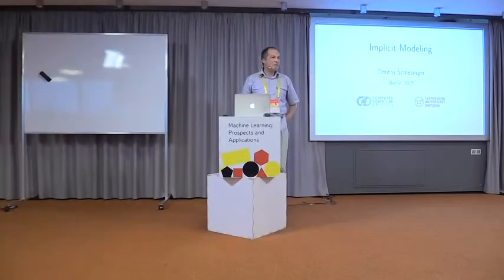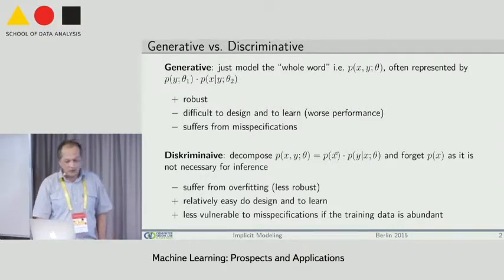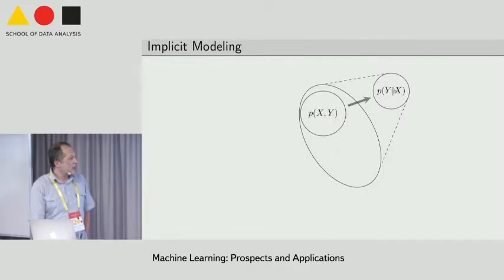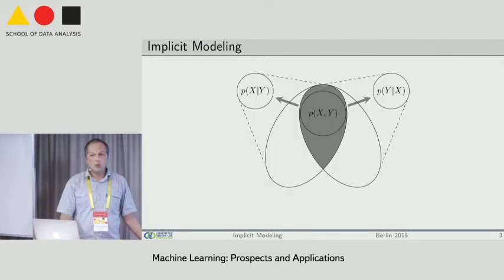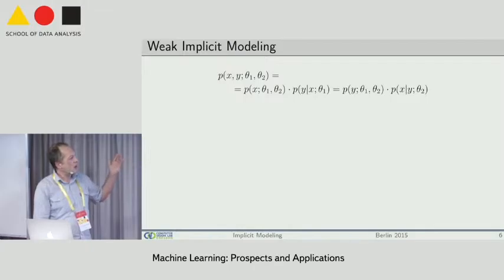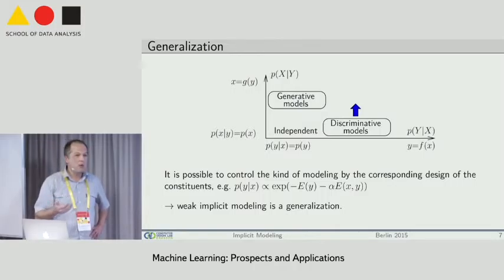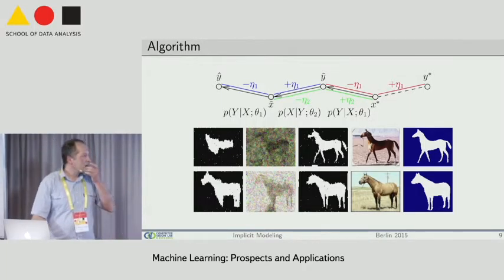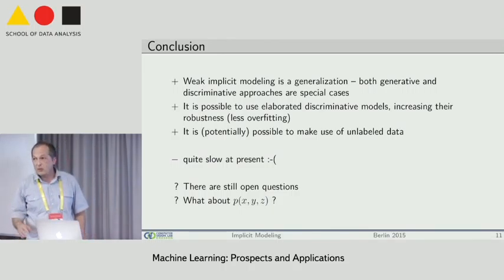D.Schlesinger: Implicit Modeling — A Generalization of Discriminative and Generative Approaches.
Talk at Yandex Conference "Machine Learning: Prospects and Applications" in Berlin, 2015. See the paper under